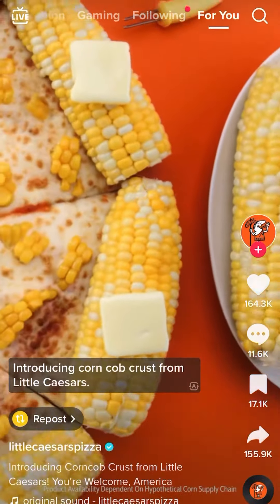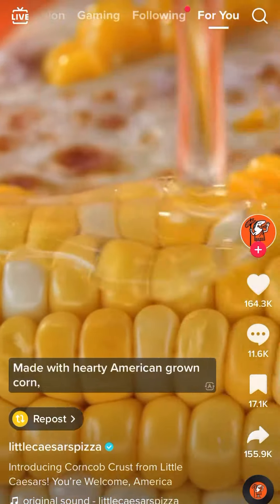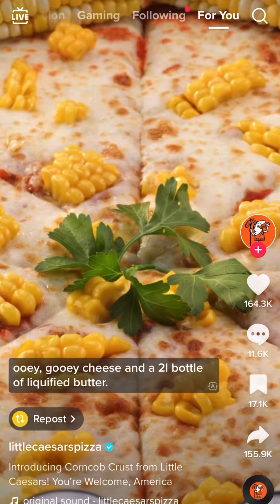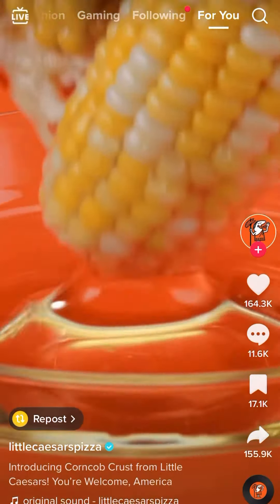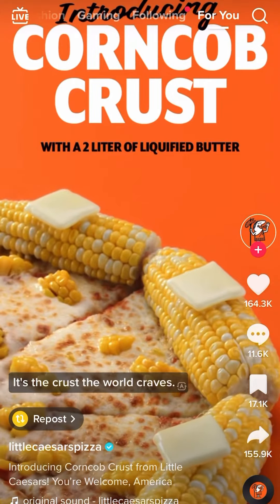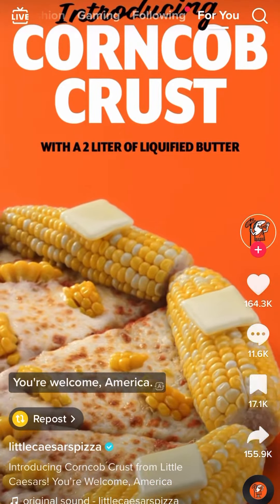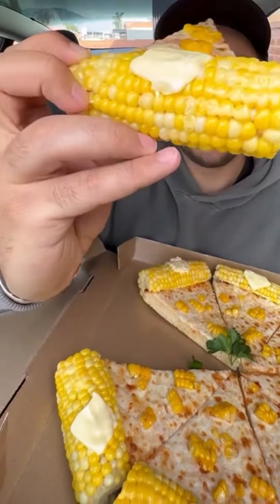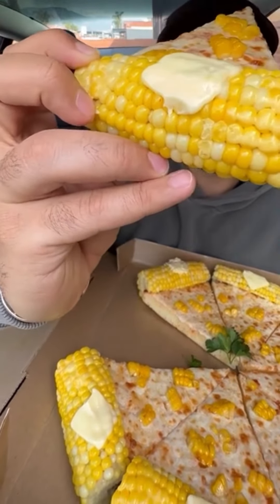Corn Cob Crust🤔